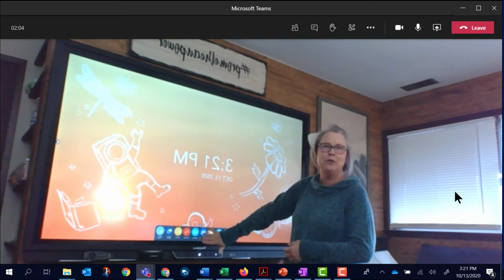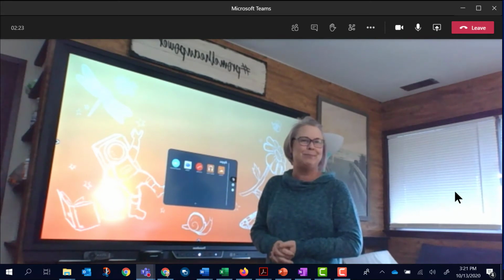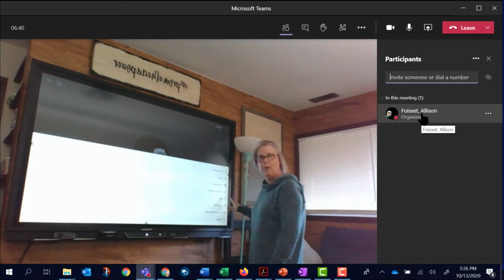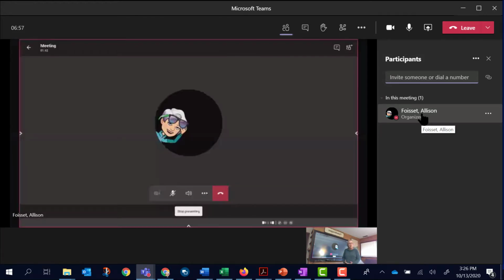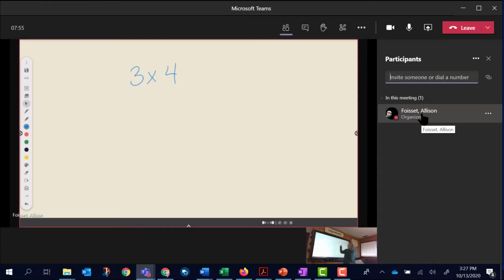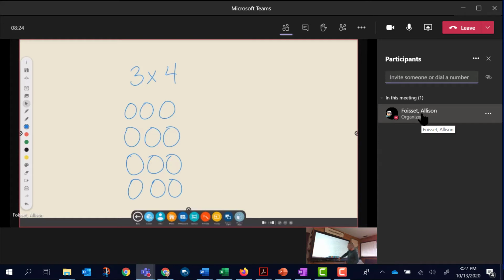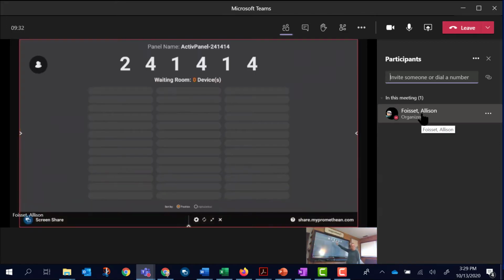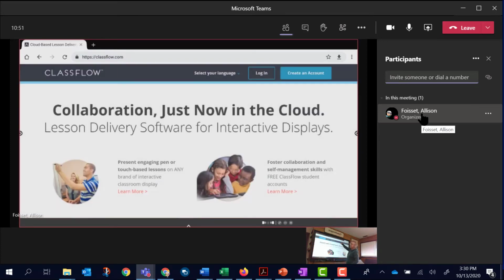Sharing your Promethean Panel in a Teams Meeting for Remote or Hybrid Learning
Promethean ActivPanel is powerful for inperson and remote or hybrid learning.  Today on the Promethean Pulse with Allie the Education Consultant, see how easy it is to invite your panel into your teams meeting so you are able to share what is being displayed on your panel with those outside your classroom.